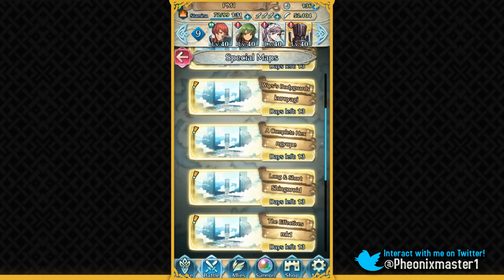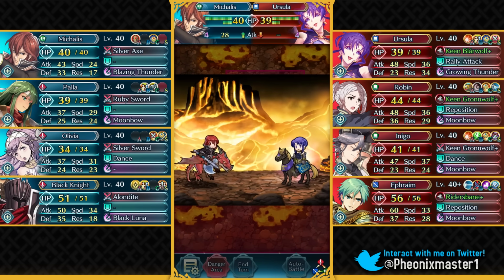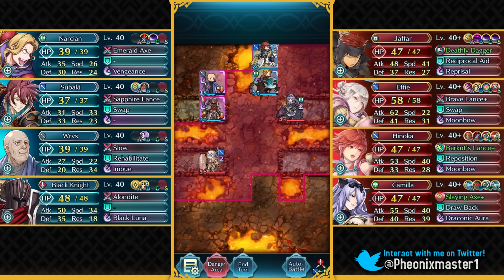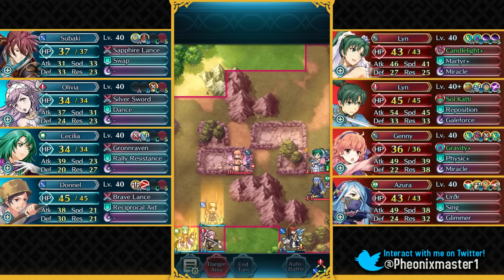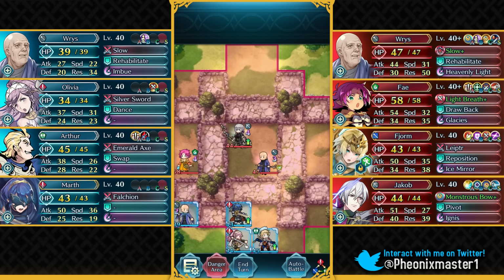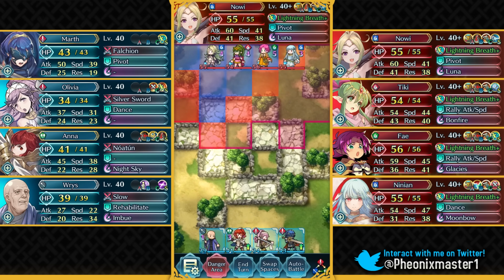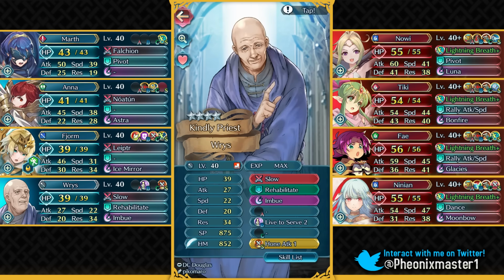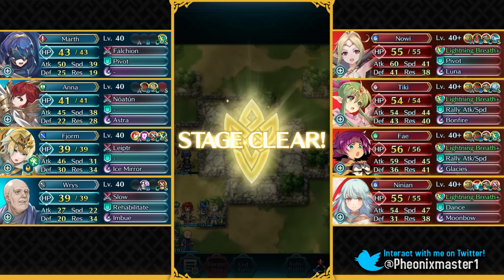Fire Emblem Heroes - All Lunatic Developer Challenge Maps w/F2P Units!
CLICK HERE FOR TIMESTAMPS!

What's up guys, I am Pheonixmaster1 and welcome back for Fire Emblem Heroes. This is my Developer Challenge Map Guide for Lunatic difficulty and completing all of the quests. I use only F2P Units in this video.

✦ mk1: The Effectives: 04:41 - 4* Michalis / 4* Palla / 5* Black Knight / 4* Olivia
✦ Shingoroid: Long & Short: 05:08 - 4* Narcian / 4* Subaki / 4* Wrys / 5* Black Knight
✦ ngyope: A Complete Hex: 10:11 - 4* Donnel / 4* Olivia / 4* Cecilia / 4* Subaki
✦ kuroyagi: Wrys's Bodyguards: 14:27 - 4* Wrys / 4* Olivia / 4* Arthur / 5* Masked Marth
✦ k2: Manakete Squad: SOLUTION 1: 18:00  - 5* Anna / 5* Masked Marth / 4* Olivia / 4* Wrys

✦ k2: Manakete Squad: SOLUTION 2: 24:21 - 5* Anna / 5* Masked Marth / 5* Fjorm / 4* Wrys

SI Used:
Pivot from 3* Cherche

🎬 Full playlist of Fire Emblem Heroes!